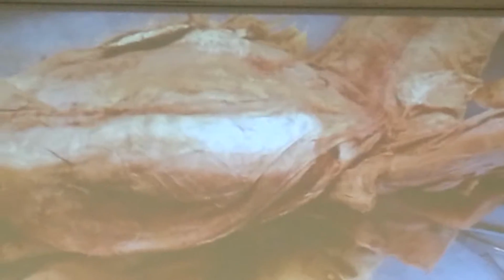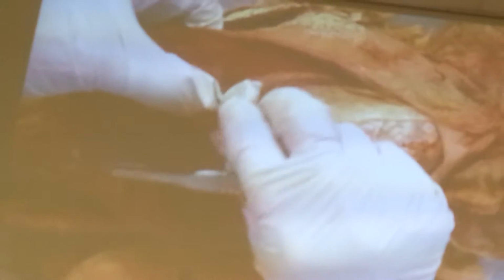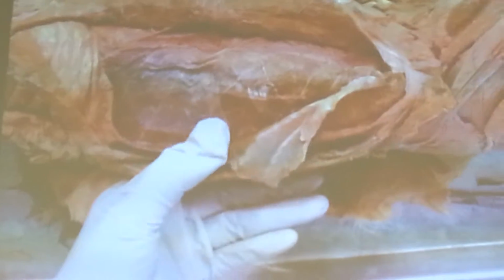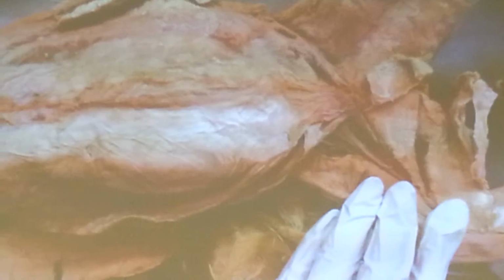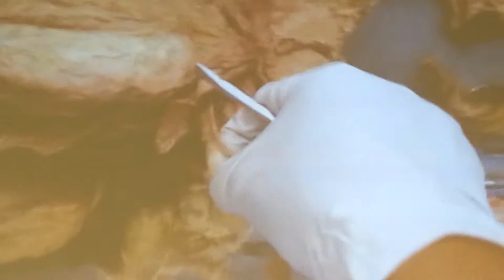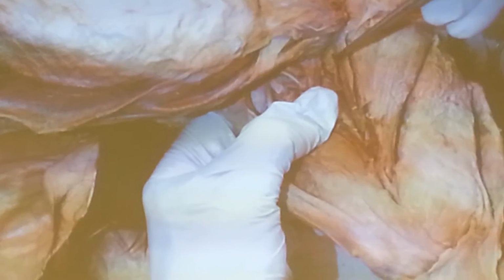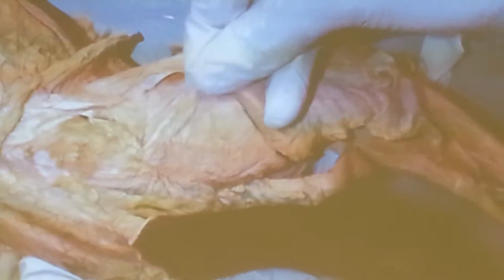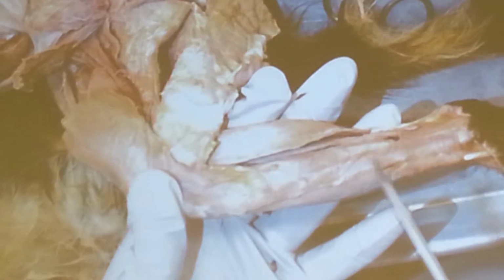Cat Dissection pt 3 (CoA Spring 2015)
Cat Dissection pt. 3